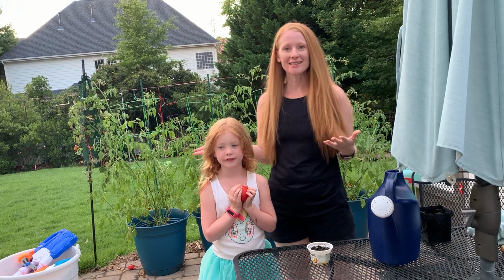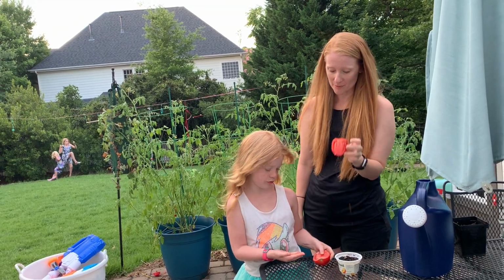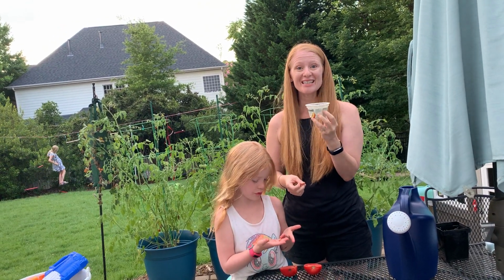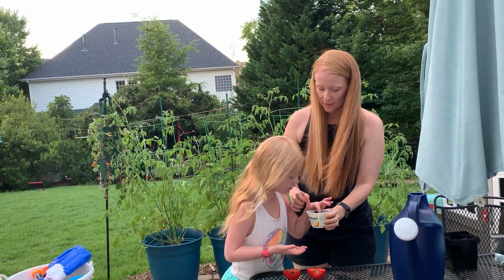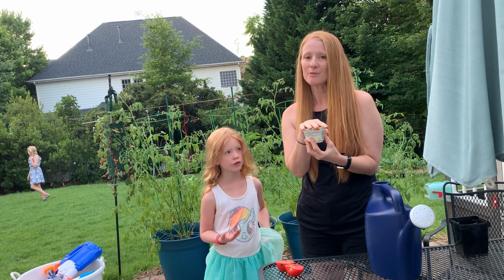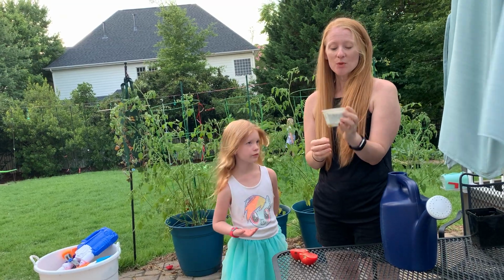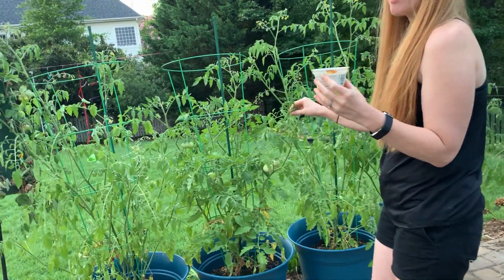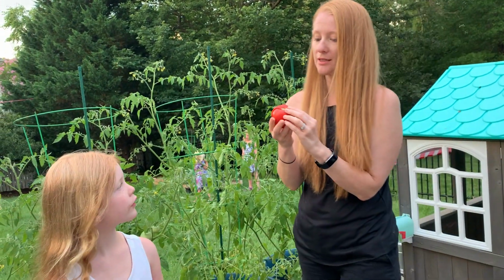VBS 2020 | Gardening 101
STM Virtual VBS 2020!